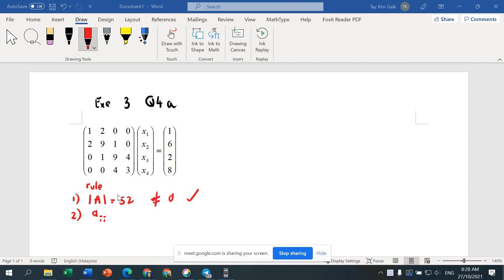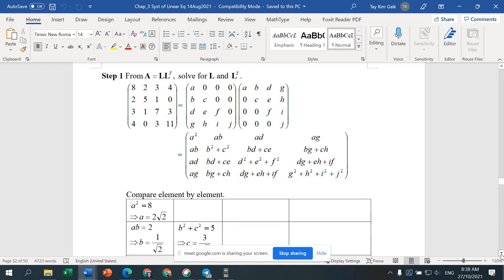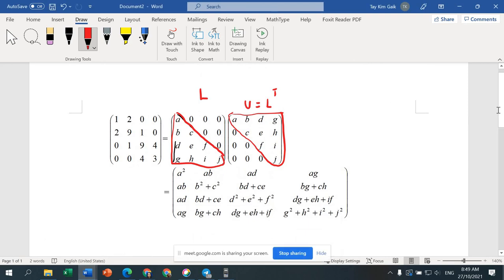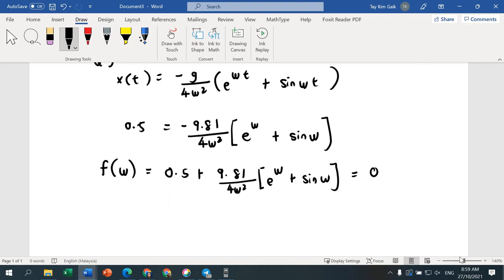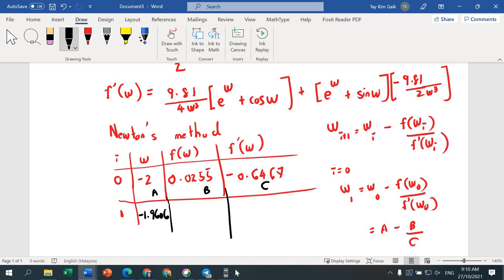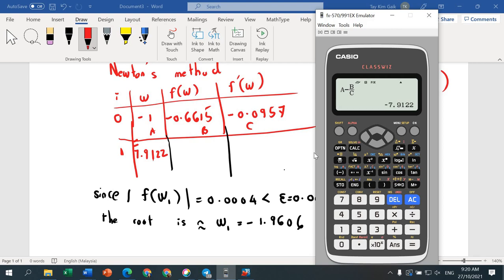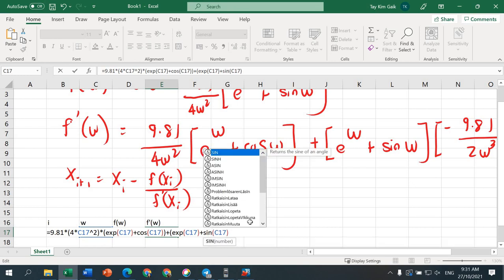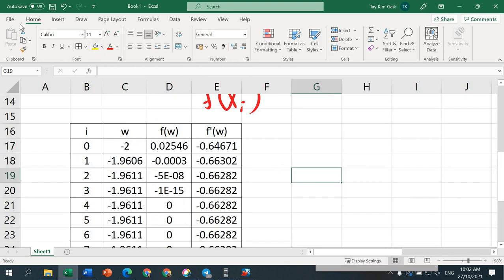Tutorial Newton's Method for nonlinear equations (Exe2 Q3)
This video was recorded  during tutorial class of Numerical Methods from Exe 2 Q3 (Newton's method)